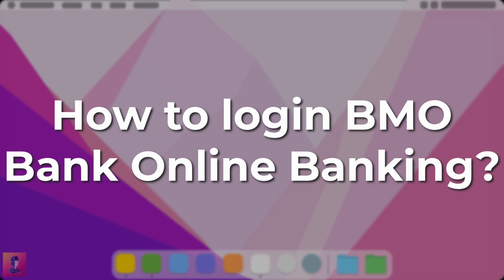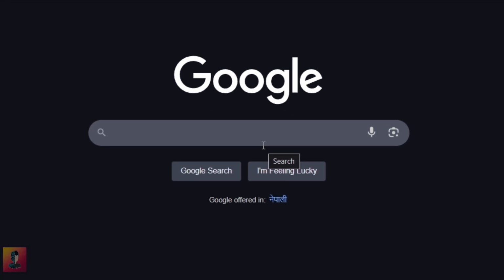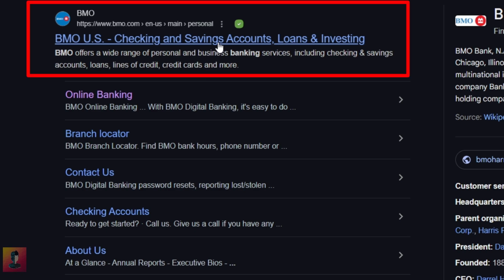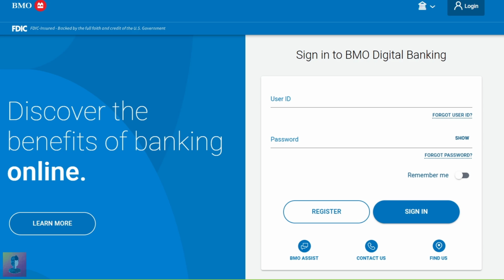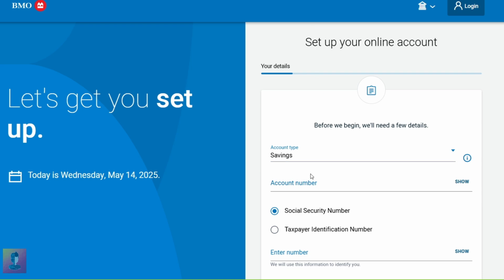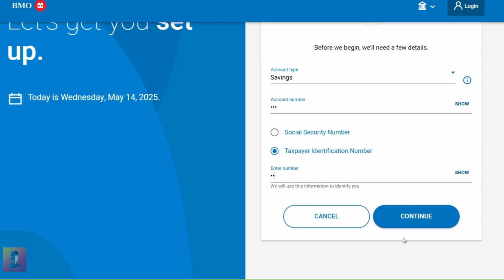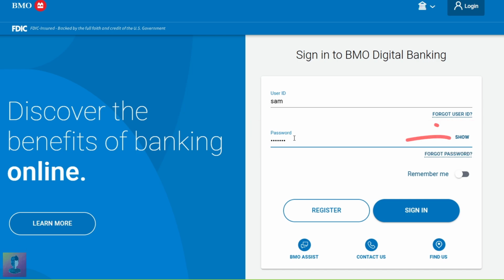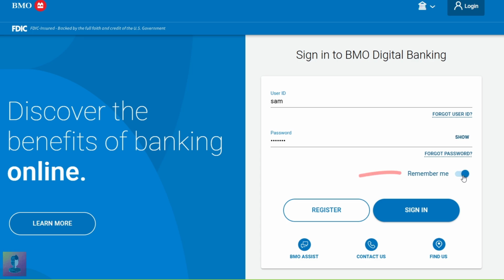How to login BMO Bank Online Banking? | Registration and Log in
In this video, we’ll guide you step-by-step on how to log in to BMO Bank Online Banking. Whether you're a new user looking to register for an online account or an existing customer needing help with the login process, we've got you covered. We’ll walk you through the registration steps, how to securely sign in, and what to do if you forget your login credentials. Stay informed and manage your banking with confidence.

2. No Data Collection

3. Accuracy & No Guarantees

4. Backup & Viewer Responsibility

5. No Professional Advice

6. External Links & Safety